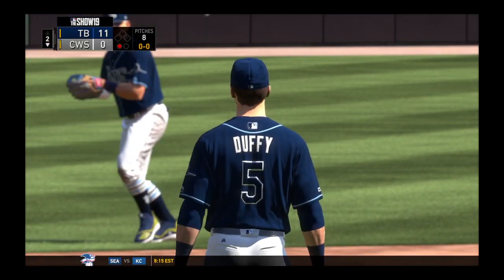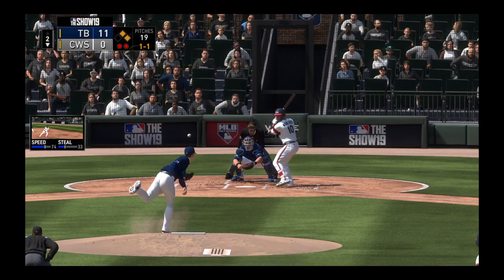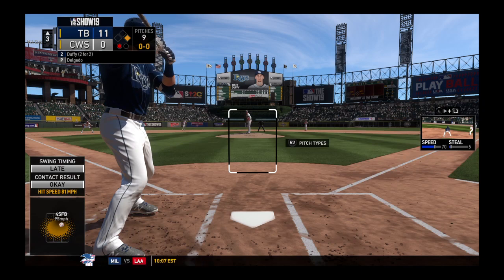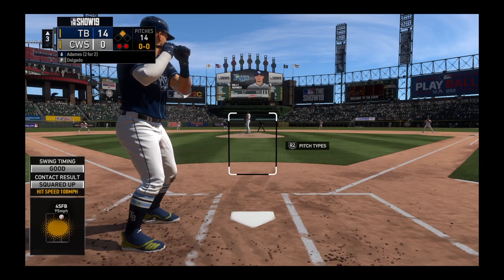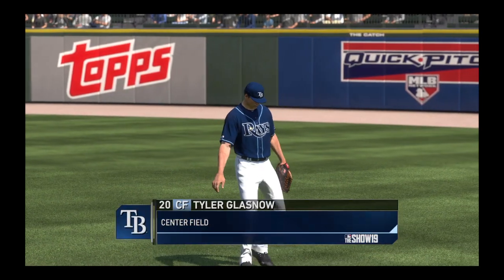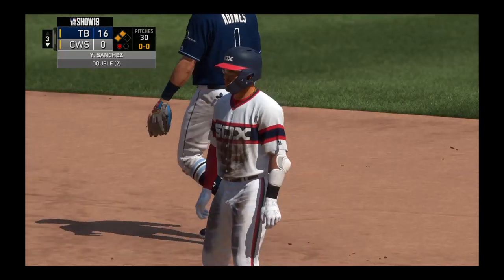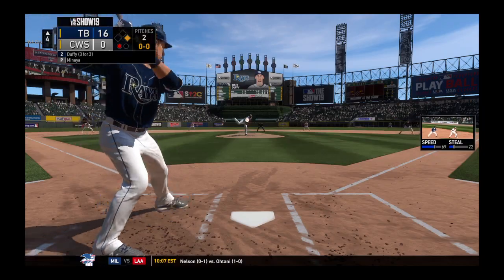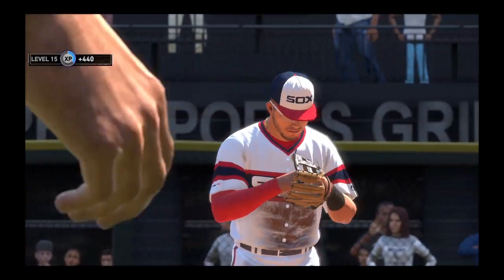MLB® The Show™ 19 Franchise Mode Game 9 Tampa Bay Rays vs. Chicago White Sox Part 2